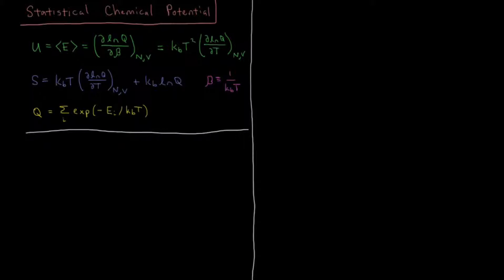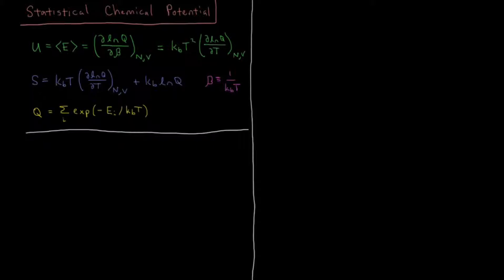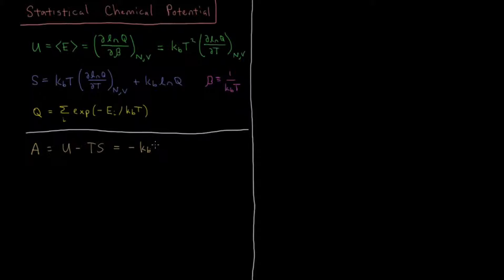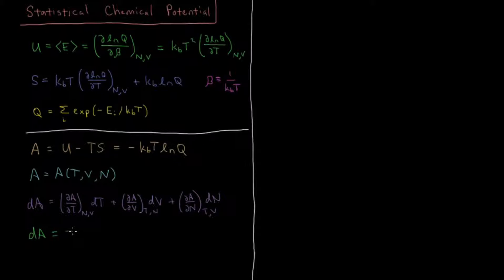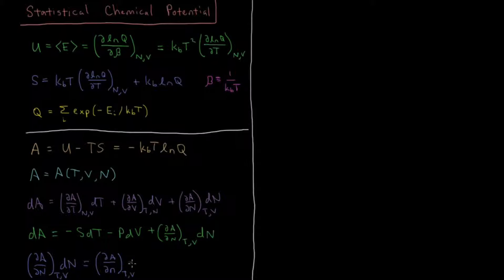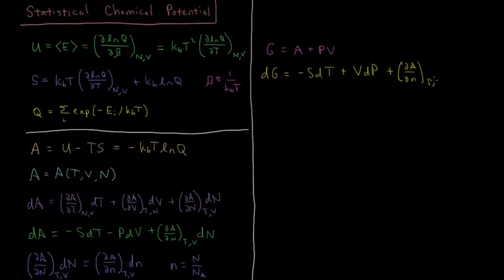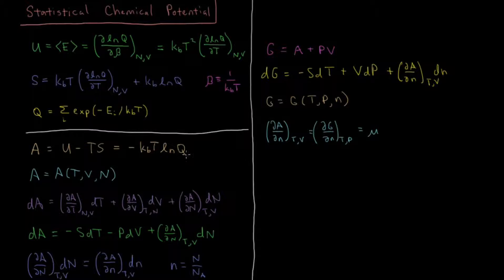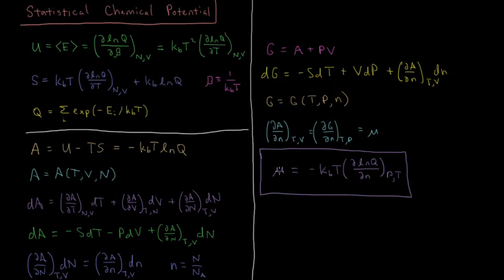Chemical Thermodynamics 7.6 - Statistical Chemical Potential (Old Version)